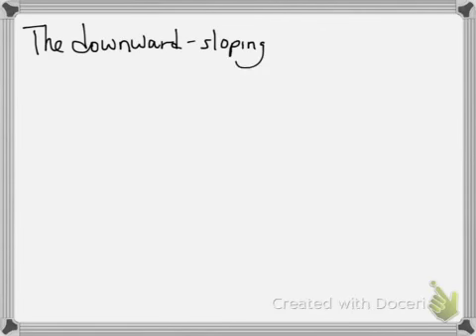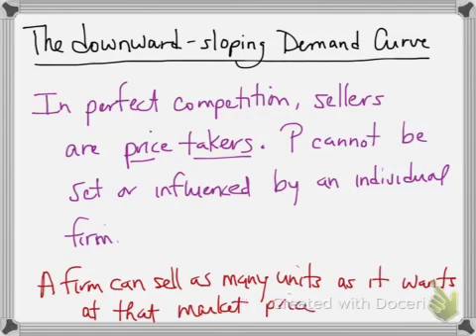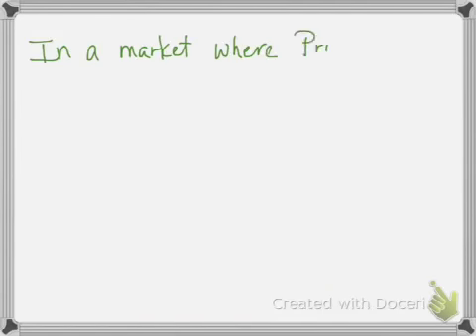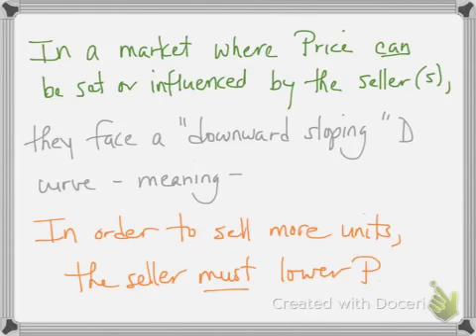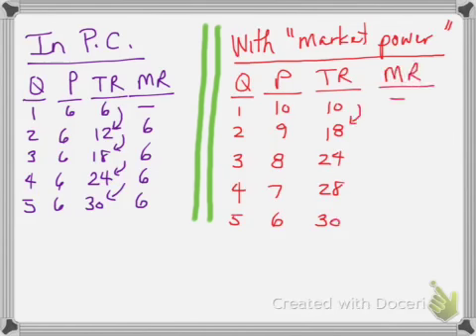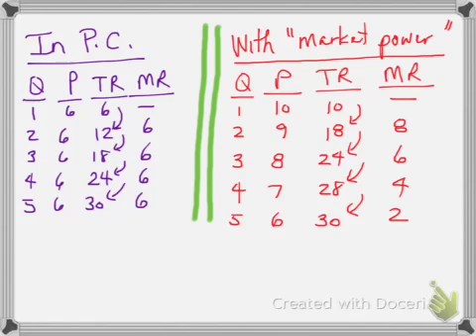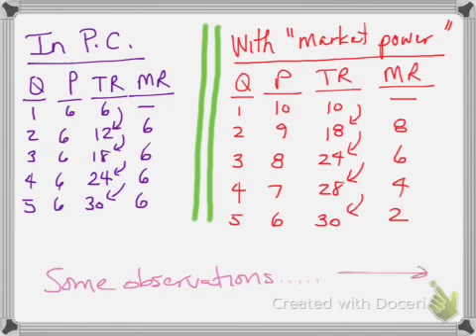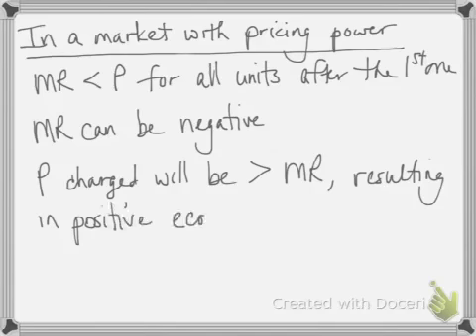Downward sloping D curve LD